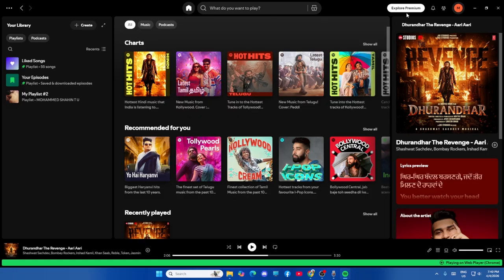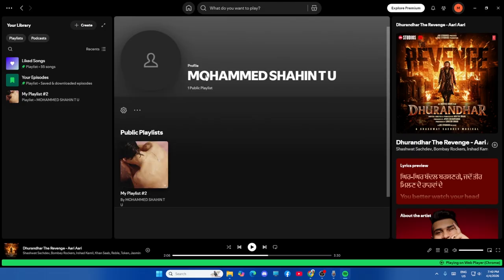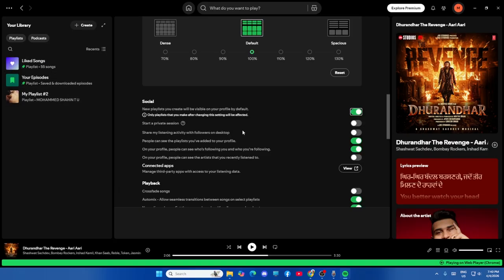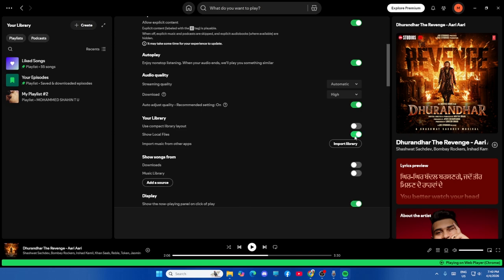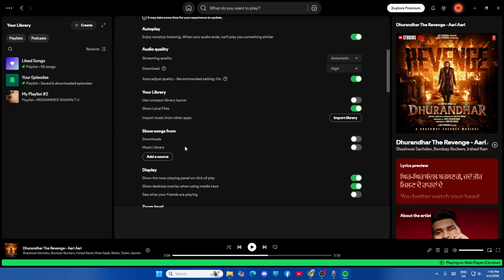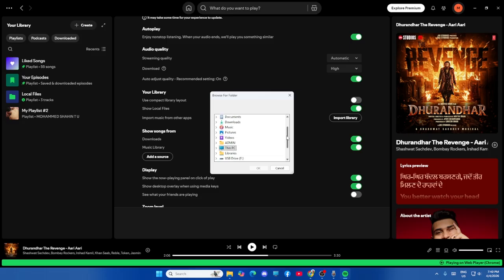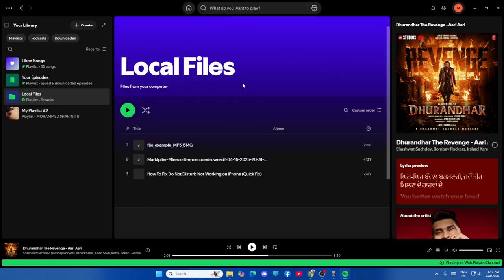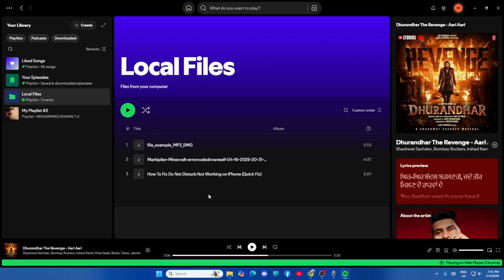How To Import Your Custom Music To Spotify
Learn how to import local music to Spotify on PC with this complete step-by-step guide. Discover how to enable Spotify local files, add music folders, upload MP3 songs to Spotify, and play your own music in the Spotify desktop app. Perfect for adding personal tracks, offline songs, and custom playlists to your Spotify library easily.